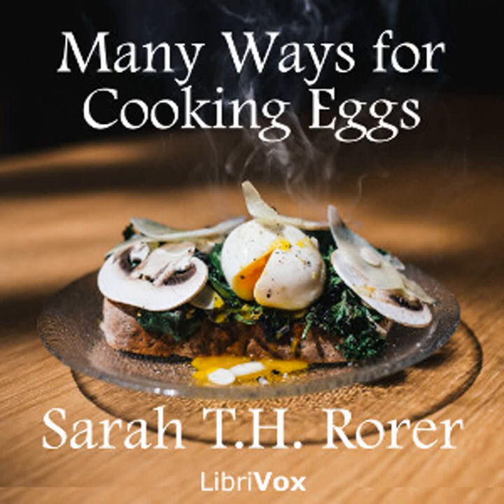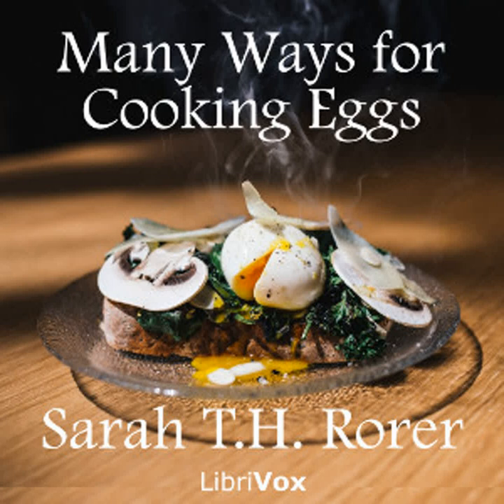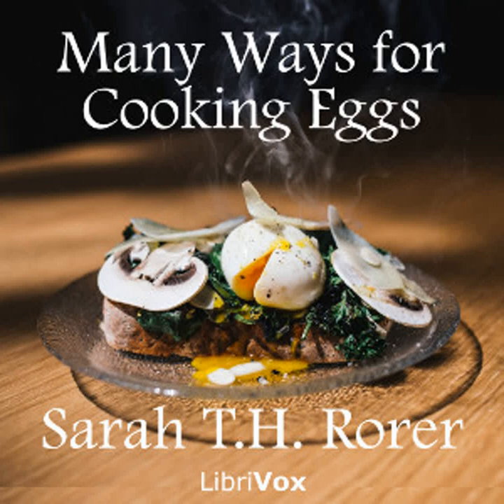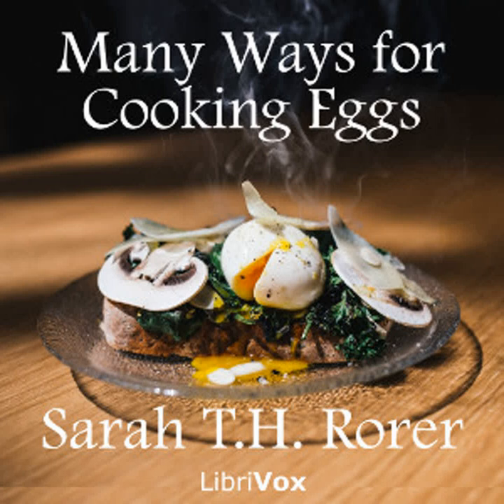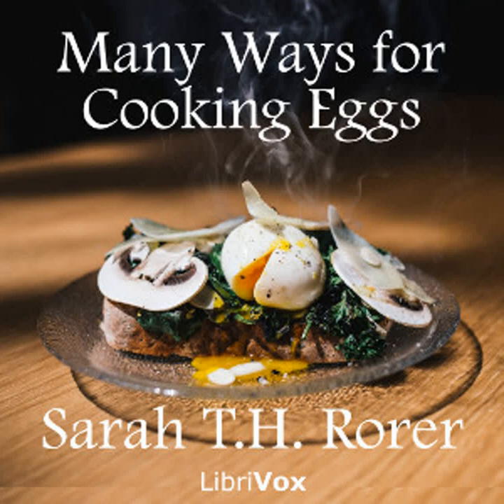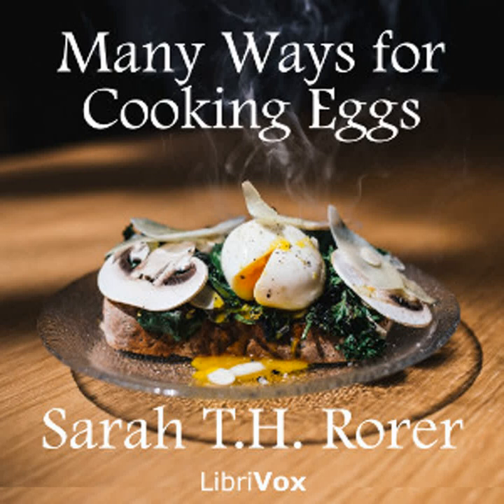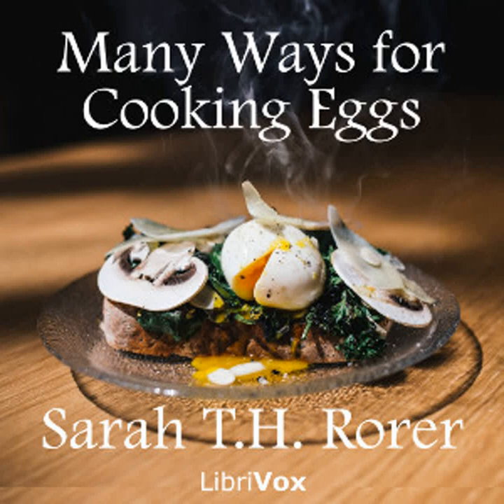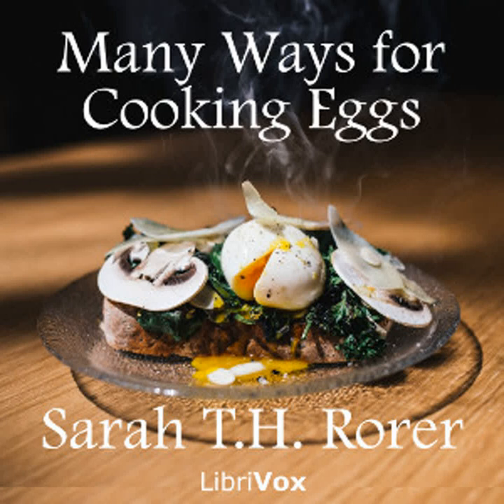Many Ways for Cooking Eggs by Sarah Tyson Heston RORER read by Various | Full Audio Book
Many Ways for Cooking Eggs by Sarah Tyson Heston RORER (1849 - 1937)
Genre(s): Cooking

Read by: BettyB, Bhavya in English

Chapters:
00:00:00 - 01 - Sauces
00:06:28 - 02 - Cooking of Eggs, part 1
00:26:13 - 03 - Cooking of Eggs, part 2
00:46:37 - 04 - Cooking of Eggs, part 3
01:07:04 - 05 - Omelets
01:15:58 - 06 - Sweet Omelets

Eggs are incredible versatile, there are so many ways to cook and season eggs, and they make a great meal for breakfast, lunch, and dinner. In this volume, Ms Rorer has collected a large number of recipes for eggs, which will be just as interesting for modern readers as they were when this book came out, over a hundred years ago.  - Summary by Carolin